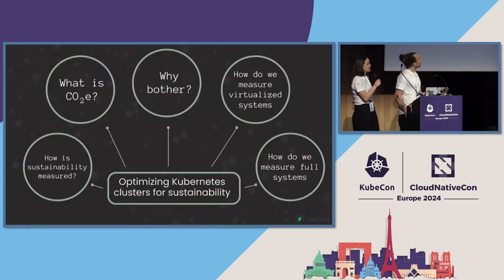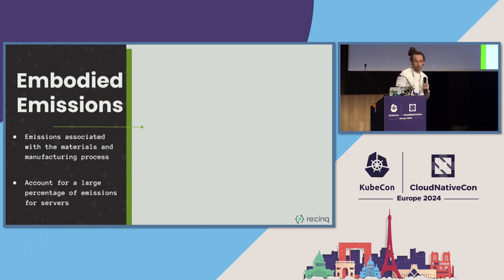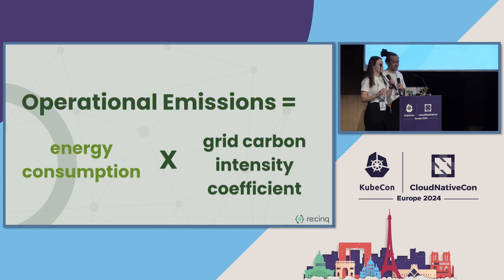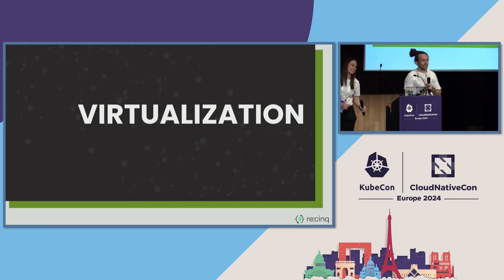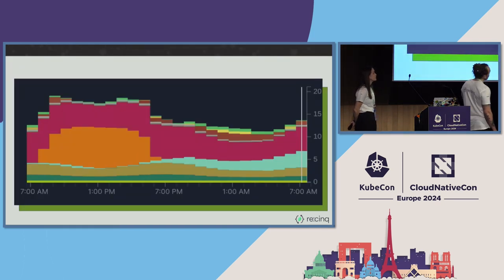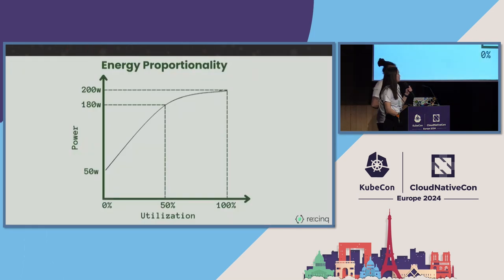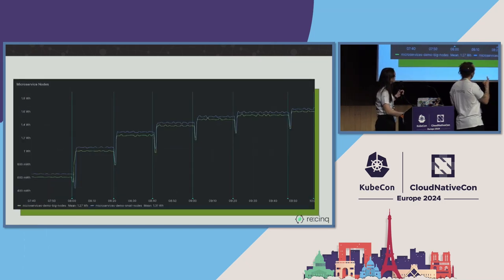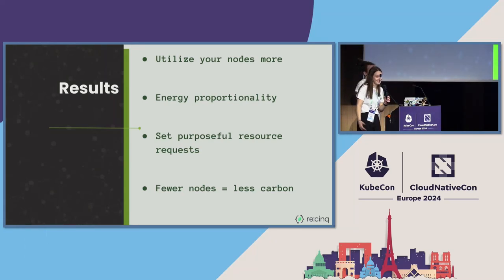Saving the Planet One Cluster at a Time: Operationalising Sustainability in Kubernetes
Saving the Planet One Cluster at a Time: Operationalising Sustainability in Kubernetes - Gabi Beyer & Brendan Kamp, re:cinq

As part of the Open Source Community, we're not just crafting lines of code; we're crafting a narrative of responsibility, consciousness and reduction. In this talk, we are going through the tangible actions we can take to reduce our carbon footprints and enhance regulatory compliance. With the introduction of ‘Fit for 55’, the EU’s regulatory framework on reducing carbon emissions, this talk is the ultimate jumpstart for the conscientious Kubernetes cluster management that is pivotal in building a more sustainable future. Whether you’re an engineer or manager, this talk will empower you to make more conscious everyday decisions when creating and deploying your systems as well as more sustainable long-term, architectural decisions.